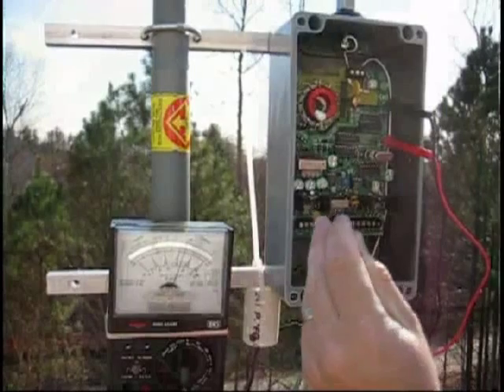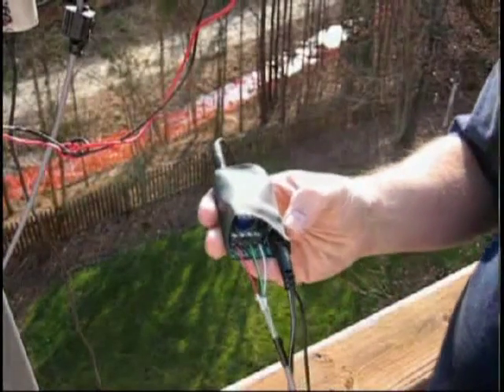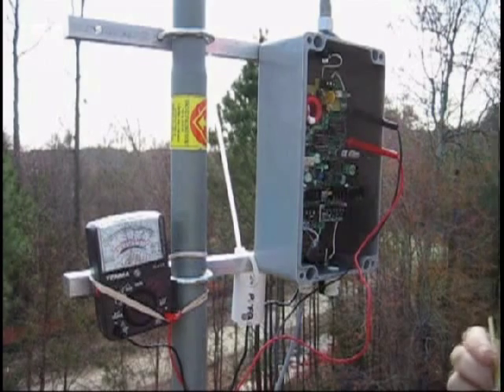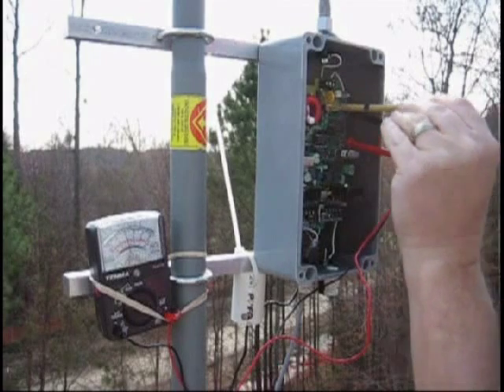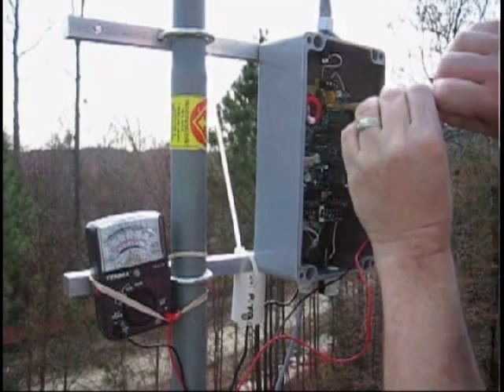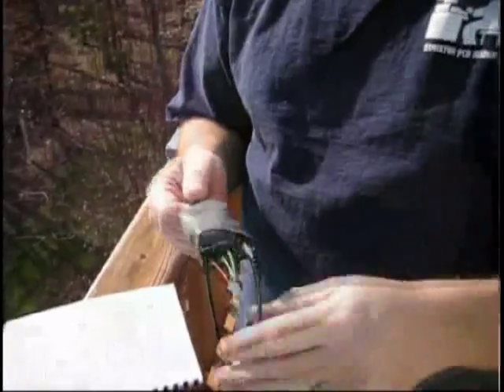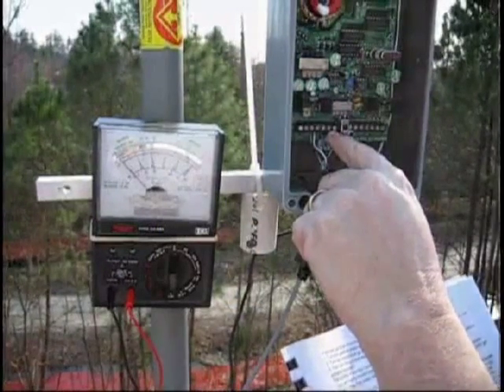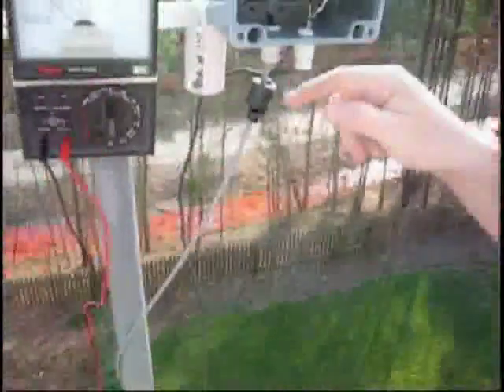Tuning overview AM 1000 Transmitter for your Infowars AM Station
We show you various technical detail to get your transmitter set up properly after hardwiring, adding grounds, mounting unit and antenna. Careful attention increases sucess. Remember to turn your audio back up when you are finished!
Only use the included RF proof adjusting tool.
Best to use a good analog volt meter.
All new transmitters use a new power adjustment circuit and the Audio board  now uses a switch rather than two input ports to eliminate mistakes.

Be sure that all connections are clean, tight and ground connections are sealed from the weather.

The Rangemaster AM 1000 is certified for License Free AM broadcasting
This unit is also designed and capable (the only one) of high fidelity and full 125% AM standard modulation resulting in a LOUD signal and a FM like sound.